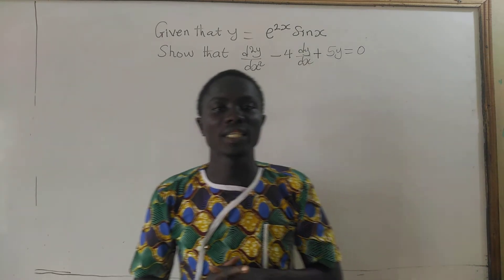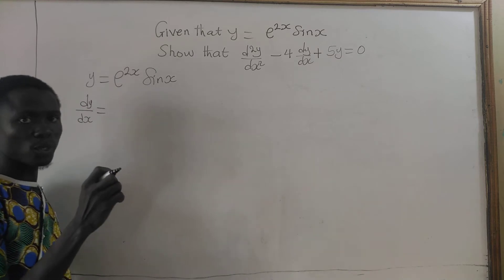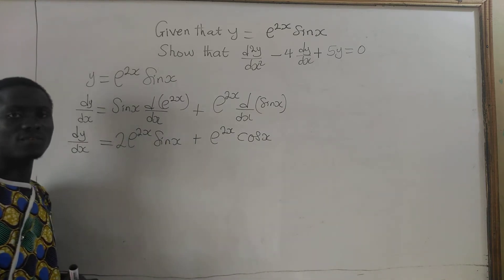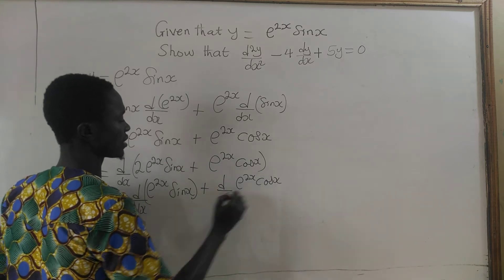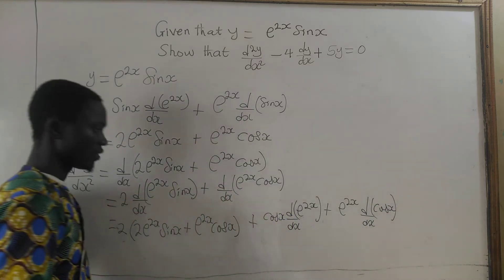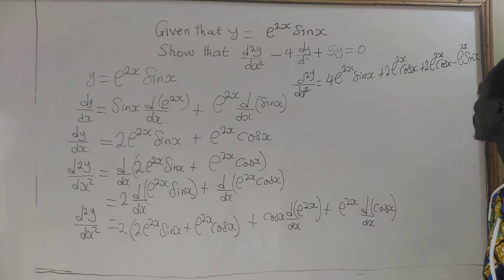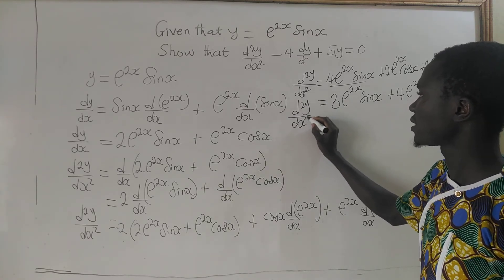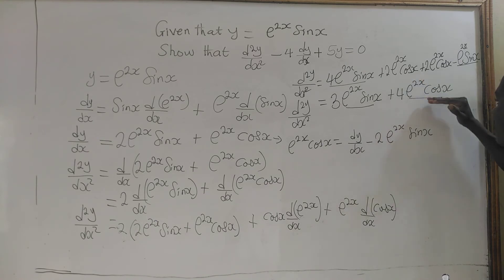Given that y =e^(2x)(sinx), show that d²y/dx²-4dy/dx+5y=0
Given that y =e^(2xsinx) show that
d²y/dx²-4dy/dx+5y=0

Calculus
High derivatives
Differentiation
Derivative
Differentiation of trigonometric functions
Chain Rule for finding derivatives
How to differentiate exponential functions
How to differentiate Trigonometric functions
Derivative of sinx
Mensah Augustine calculus
Nkonta papapaa